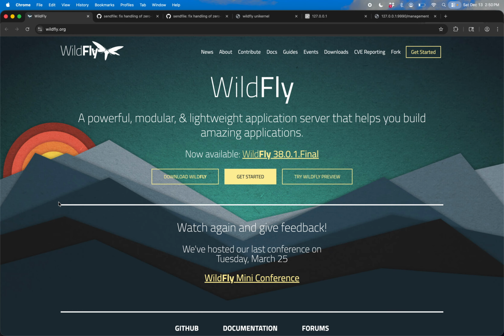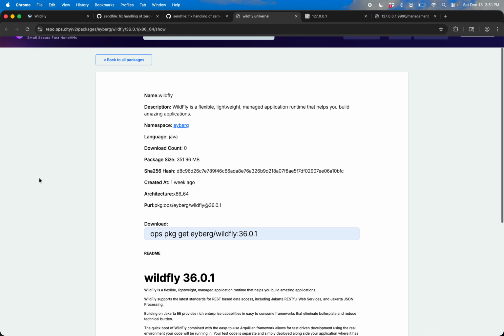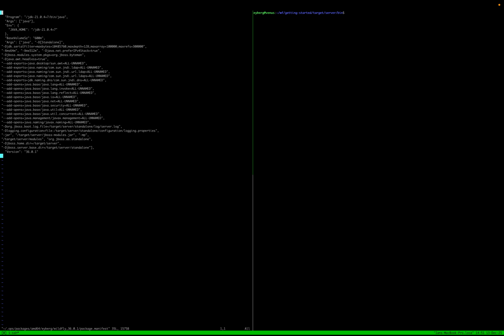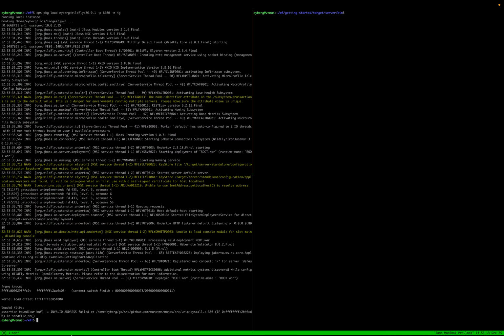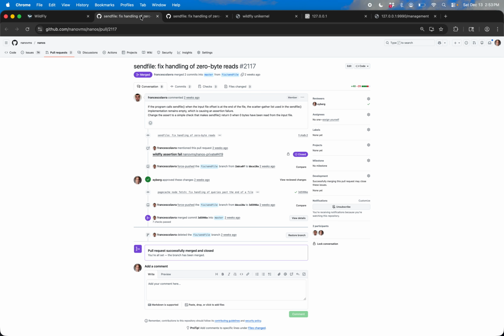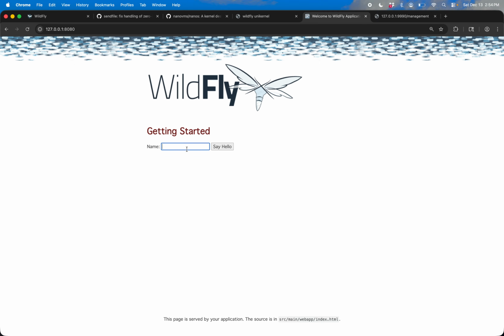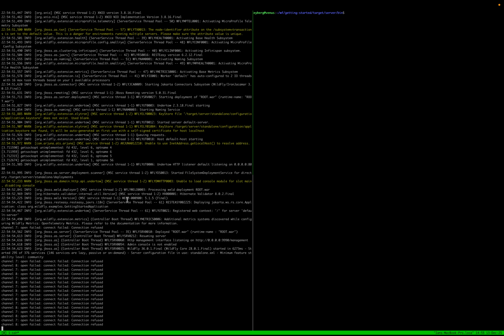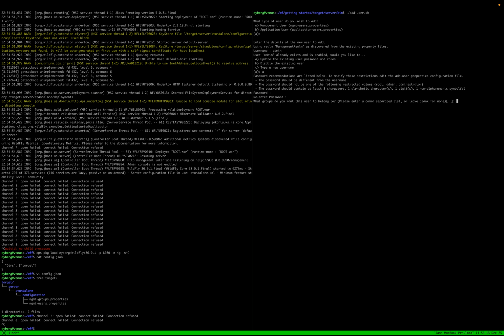[Unikernel Application Spotlight] WildFly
In this video we check out running WildFly as a nanos unikernel.